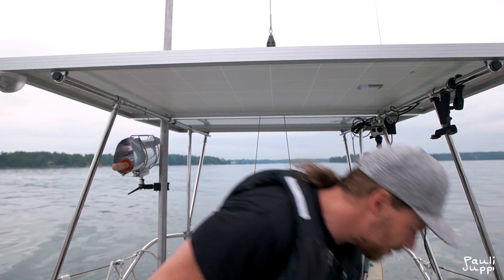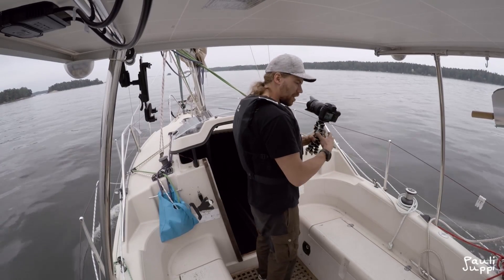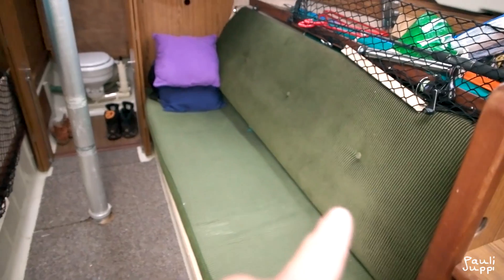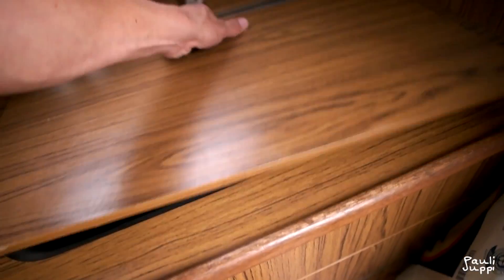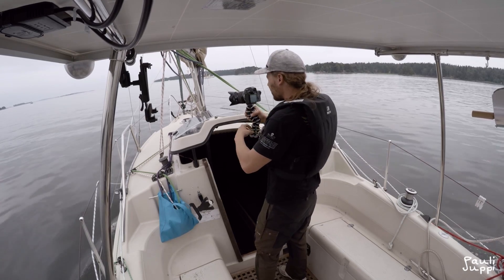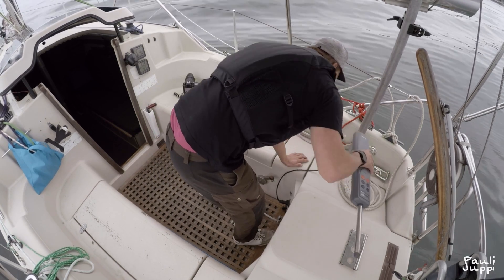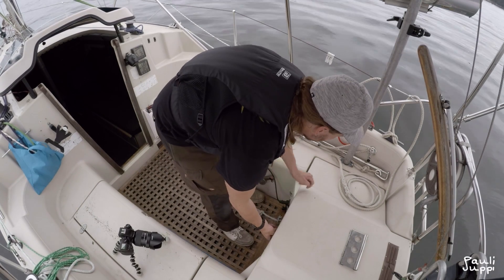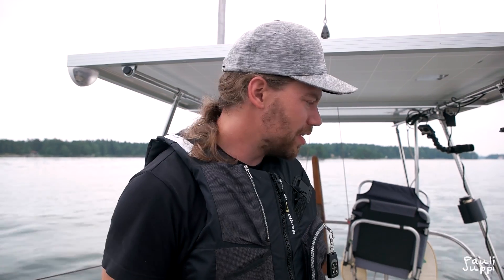This is my electric sailboat! Part 1/3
Overall introduction to my sailboat Millennium Falcon :)
Next 2 parts are about the big solar panels, batteries, diy electric motor and other devices...